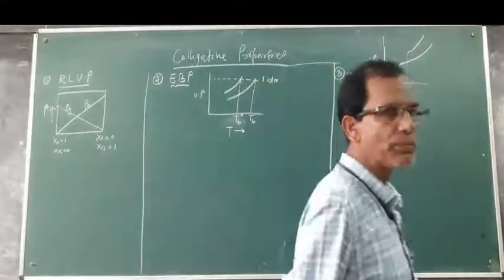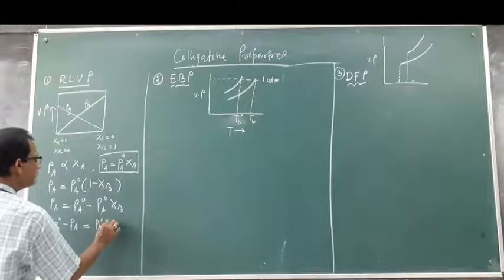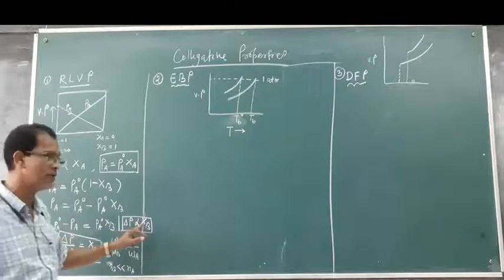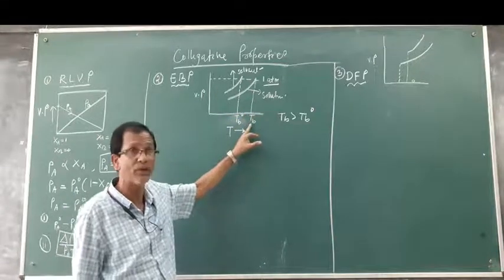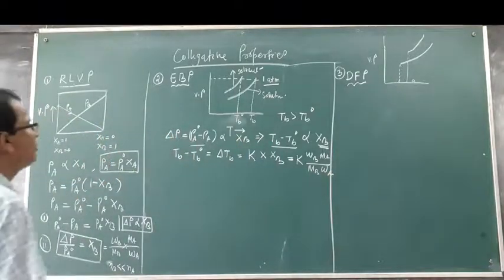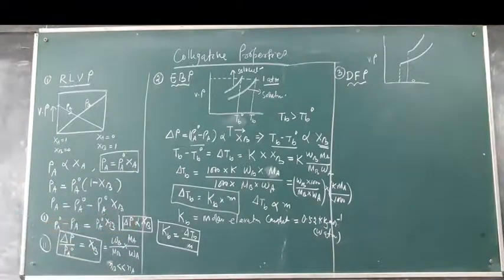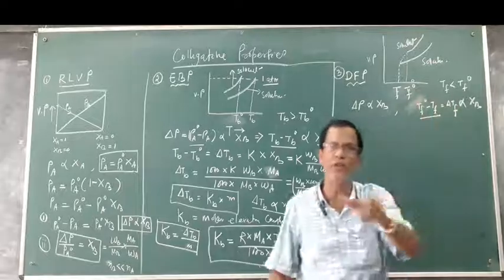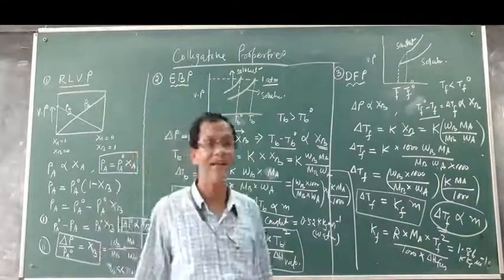SOLUTION 6 : Colligative Properties part-1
Chemistry Lesson 17 : Colligative properties of Solution, Relative  lowering of vapor pressure, Elevation of  Boiling point, Depression of  Freezing point.